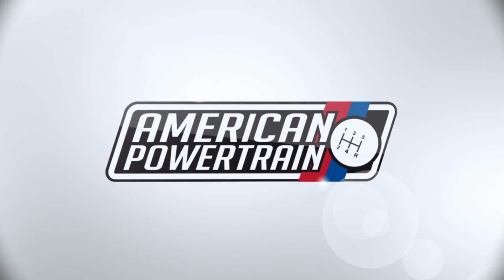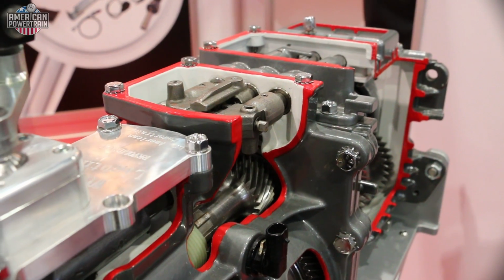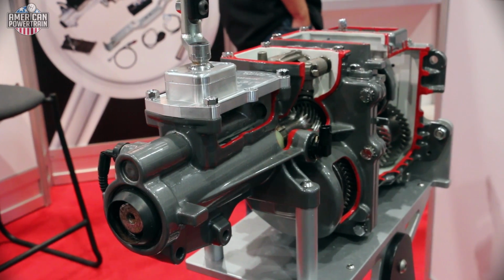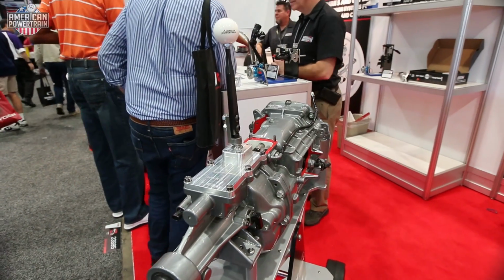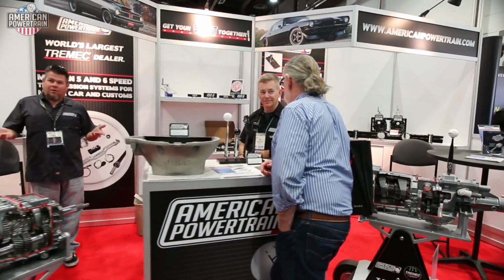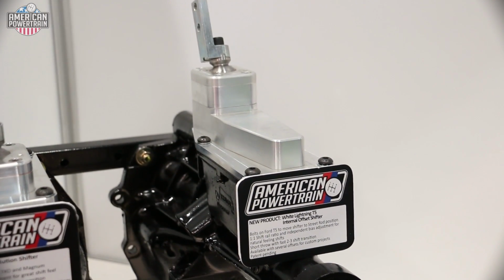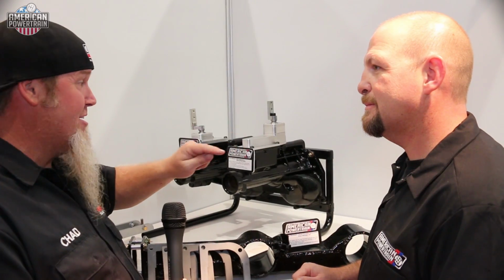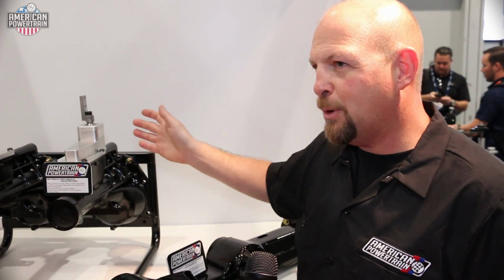American Powertrain White Lightning Shifters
American Powertrain talks about their line of White Lightning Shifters with Chad Reynolds of Bangshift.com